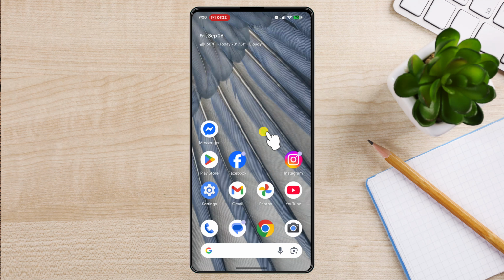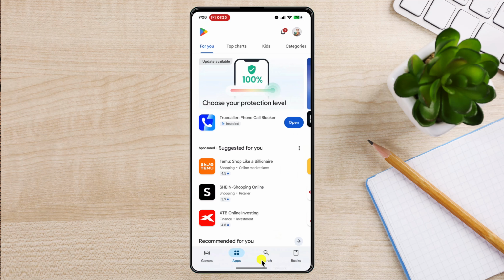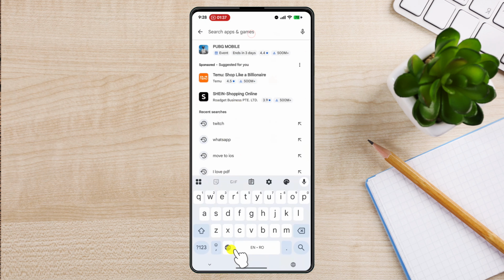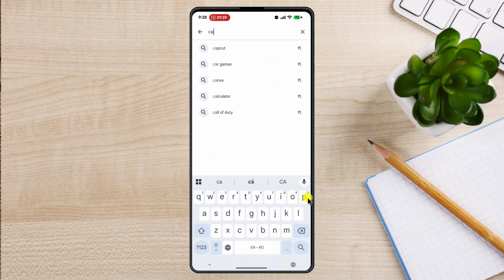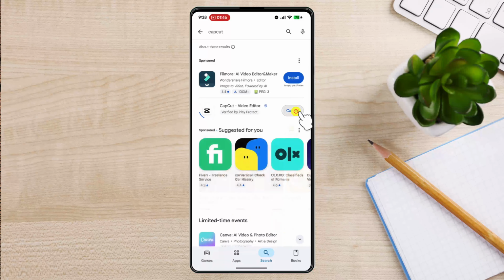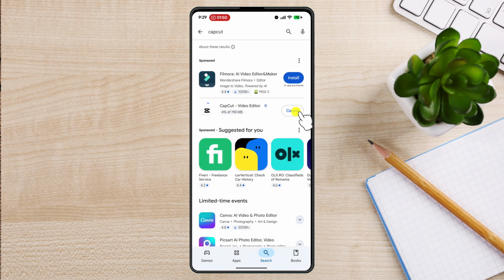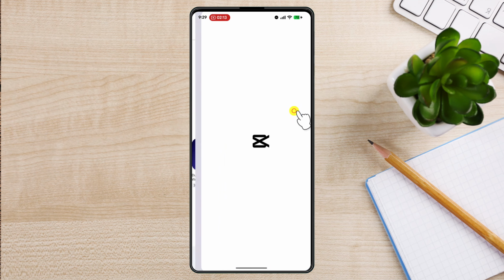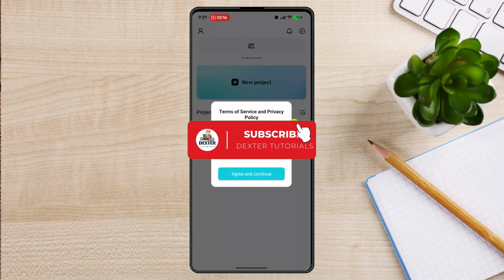How to Download CapCut in Android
Looking for how to download CapCut in Android? This simple guide shows you the correct way to find and install the official CapCut app from the Google Play Store. Get ready to start creating amazing videos with the powerful CapCut video editor right from your phone. This is the essential first step for any aspiring content creator looking to download CapCut, one of the most versatile mobile editors available for Android.